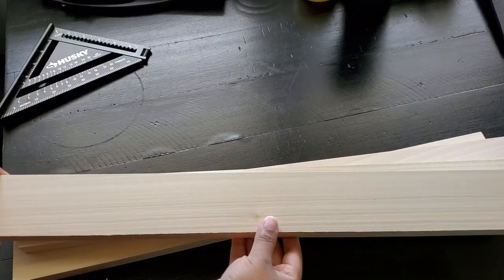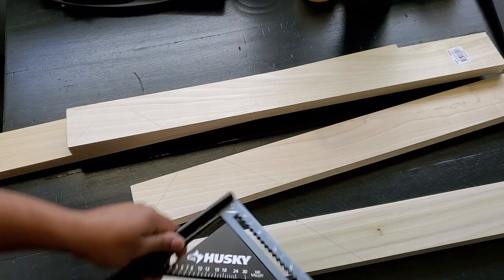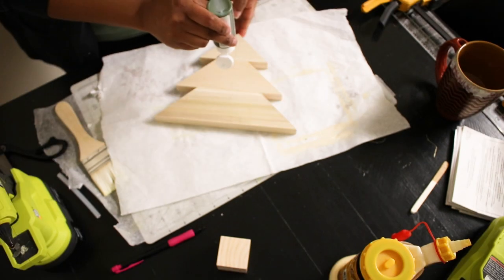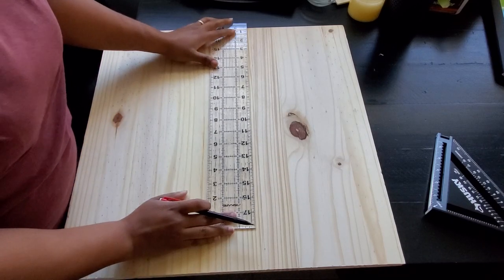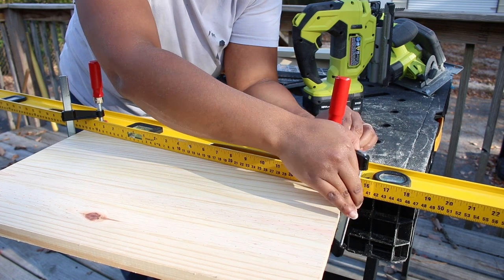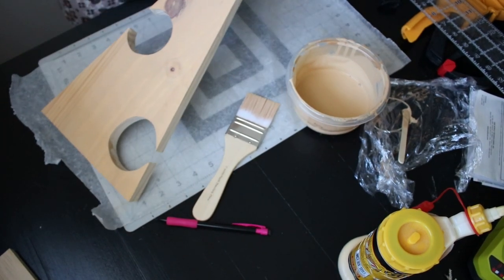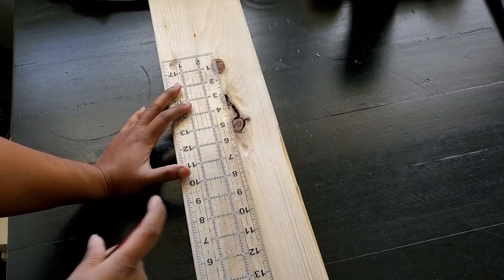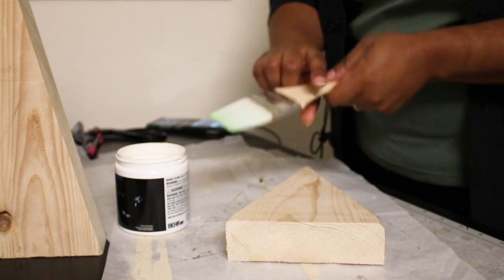Unbelievably Easy Wood Tree Diy Ideas: You'll Love These!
Unbelievably Easy Wood Tree Diy Ideas
We're making three incredibly easy wood trees to use for Christmas decor in 2022!

Products used:
1. Traditional tiered tree - 1x3 poplar wood boards, wood glue, paint
2. Minimal ornament tree - pine panel wood, paint, hot glue
3. Triangle trees - 2x6 pine board, paint, vinyl(stencil)

Tools used:
Ryobi Jigsaw
Ryobi Circular Saw
Rigid Drill with drum sanding attachment